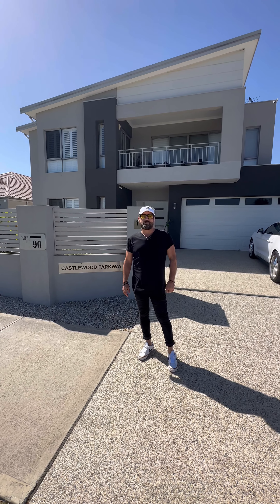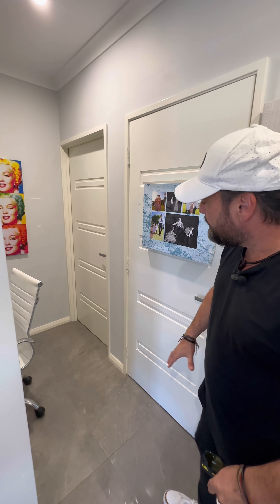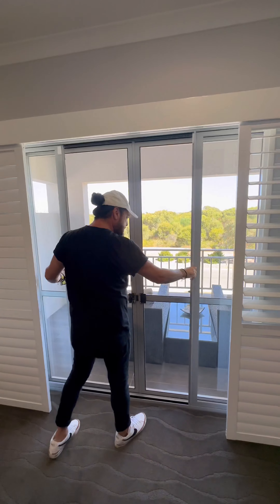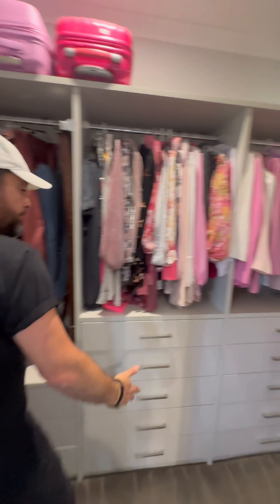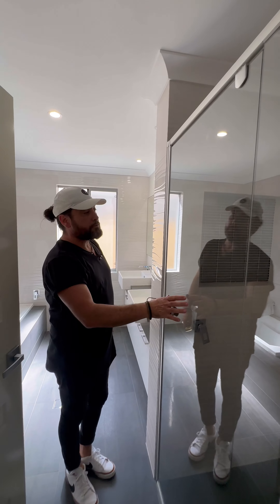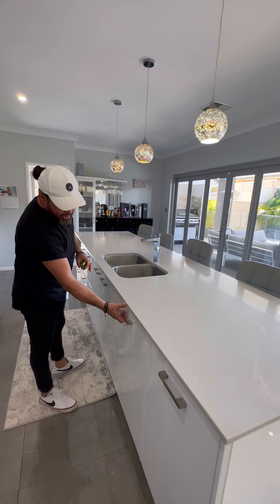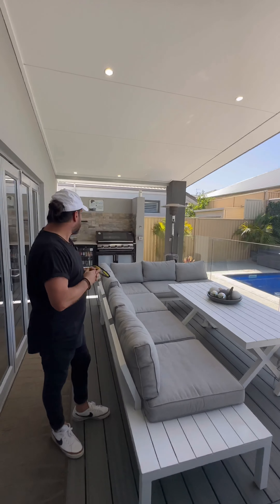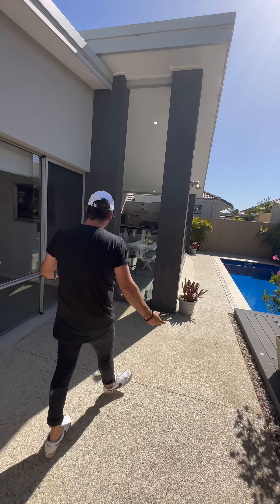90 Castlewood Parkway, Southern River